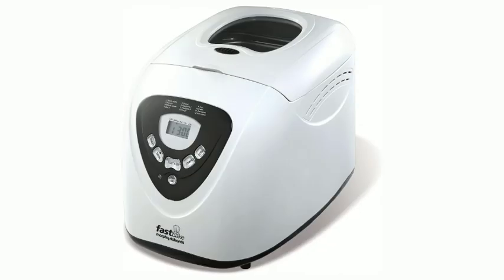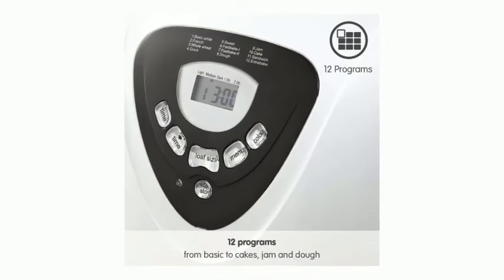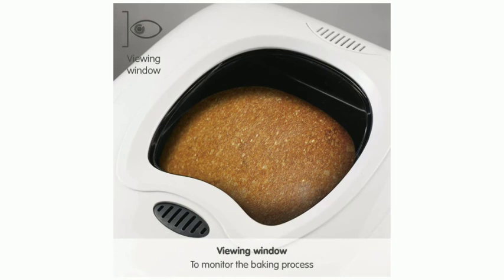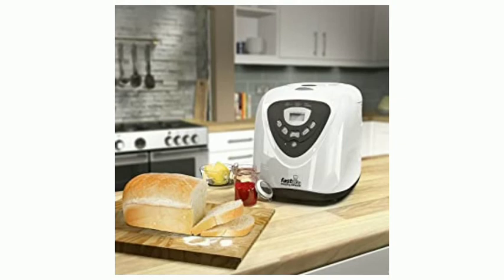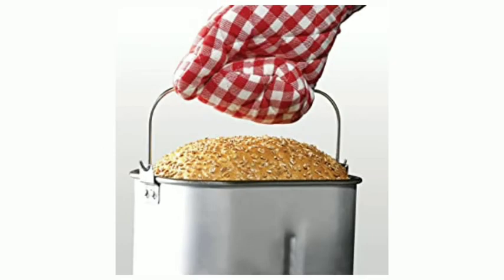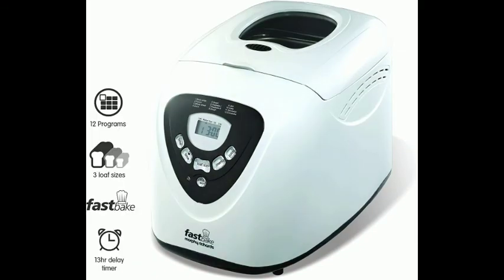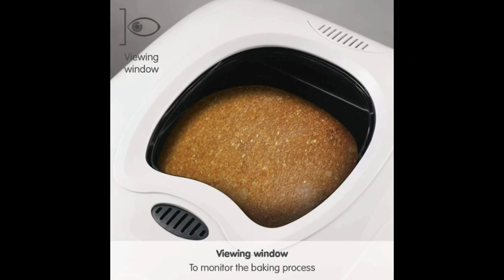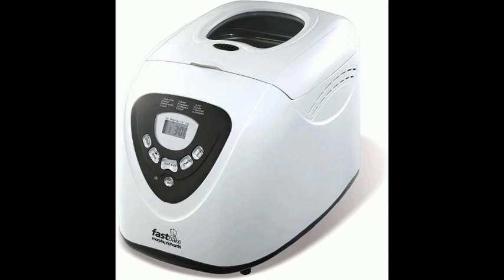morphy richards fastbake breadmaker 3 loaf sizes gluten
12 programs from basic Ecru (Light beige) to cakes, jam and dough. Fruit and Nut Dispenser : No
3 Loaf sizes - bakes 1 lb, 1.5 lb, 2 lb loaves and 3 crust settings
Instruction manual contains gluten free recipes
Fastbake - bake a loaf in under 50 minutes
13 hour delay timer for over night baking